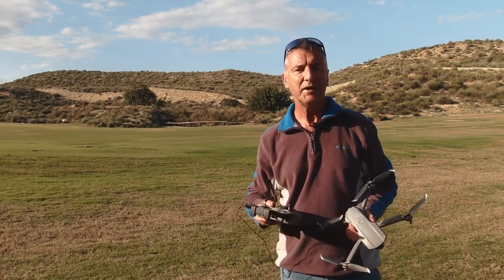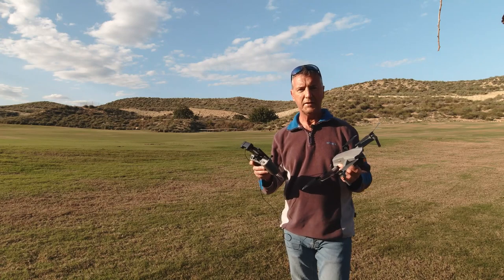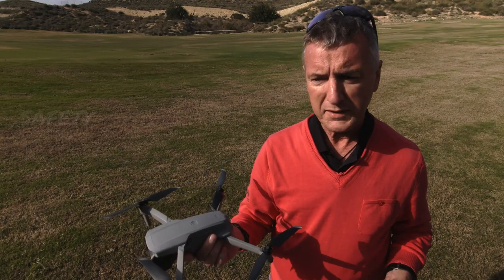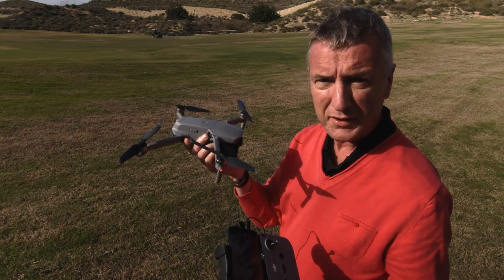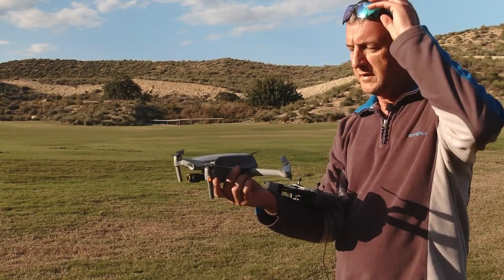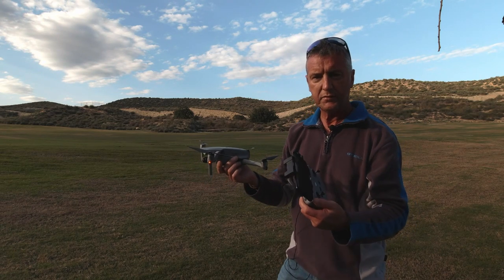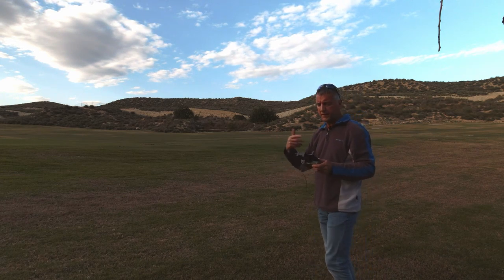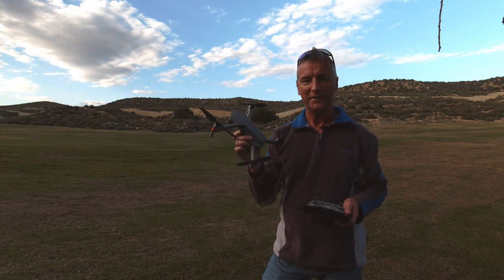HOW TO HAND LAUNCH AND HAND CATCH YOUR DRONE TUTORIAL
How to hand launch and hand catch your drone is very easy to learn and very important to know how to do safely and correctly. Many locations do not allow you to launch or land your drone from the ground, maybe because of people or animals nearby or simply the ground could be uneven or wet for example.

In this video I show you how to hand launch and hand catch your drone.

I create drone video tutorials for beginners explaining products and settings to show you how to get the best from your drone as well as general scenic flying videos here in southern Spain.

TubeBuddy is a great tool and has helped me grow my YouTube channel more quickly!

BUY MY EQPT & PERSONAL RECOMMENDATIONS:-

BUY MAVIC AIR 2 AMAZON ACCESSORIES:-
RL SOCO CASE:-

Freewell All Day ND filters MA2:
Freewell Standard Day ND filters MA2:
Freewell Bright Day ND filters MA2:
Freewell VND filter 2-5 & 6-9 stop MA2:
Freewell Anamorphic Lens filter MA2:
Hensych - filters ND4/PL+ND8/PL+ND16/PL+ND32/PL:
PolarPro Vivid Collection ND Filters MA2:
PolarPro VND Filter 2-5 & 6-9 stop MA2:

EQUIPMENT I PERSONALLY USE:-

DJI ND filters
Neewer ND PL filters
Hensych / Sunnylife ND PL filters
PGYTech Osmo Action cage
JOBY action cam tripod

MY PLAYLISTS FOR MORE VIDEOS TO WATCH:-

THANKS